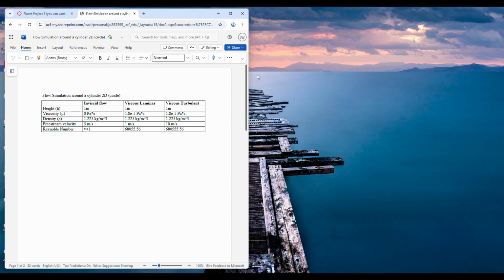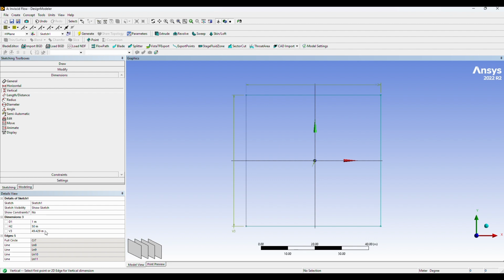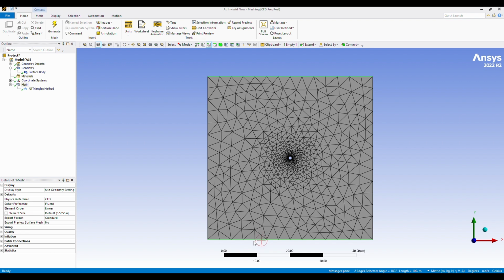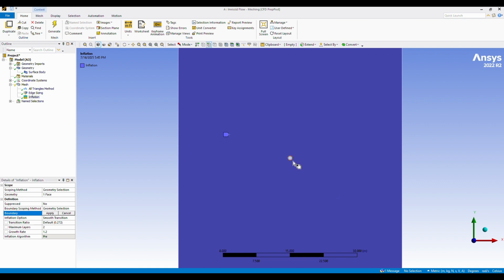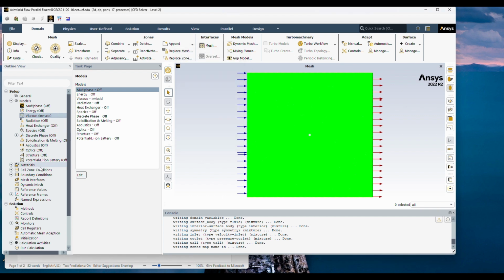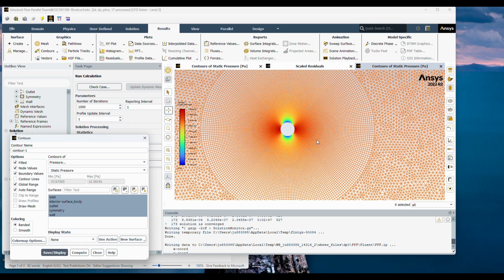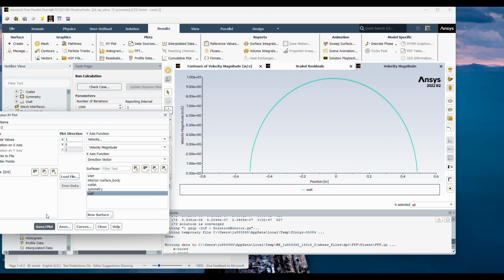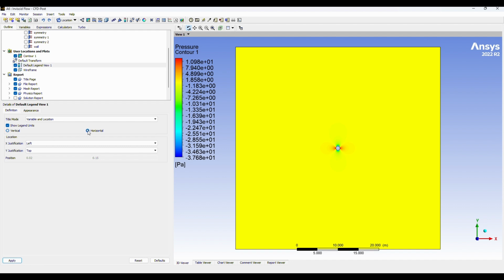Fluid Mechanics Project 3: Inviscid Flow